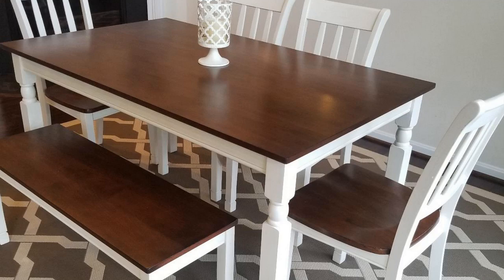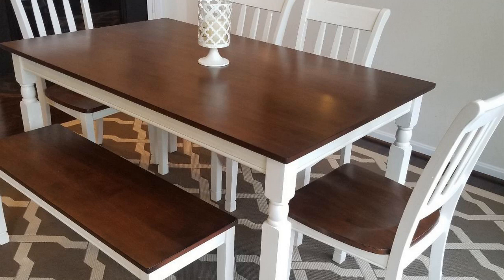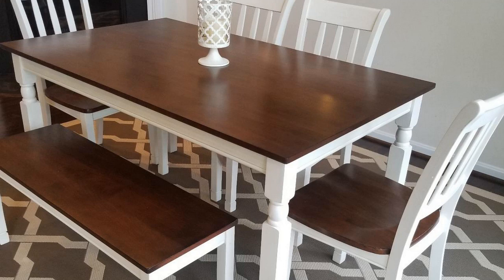Ashley Furniture Whitesburg Table Review - An Amazing Value!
Ashley Furniture Whitesburg Table Review